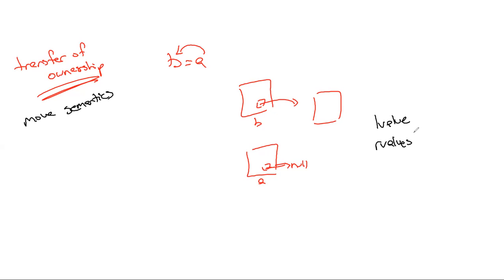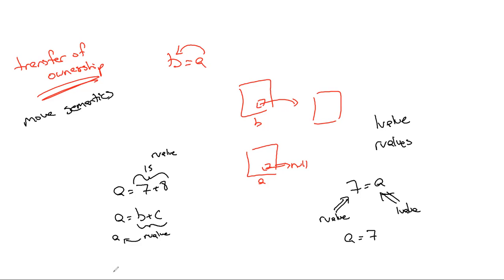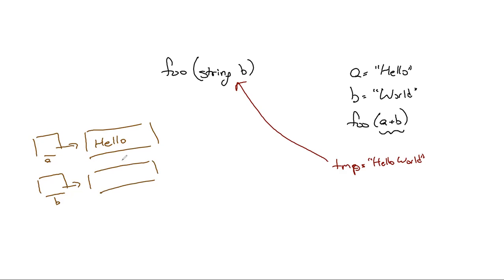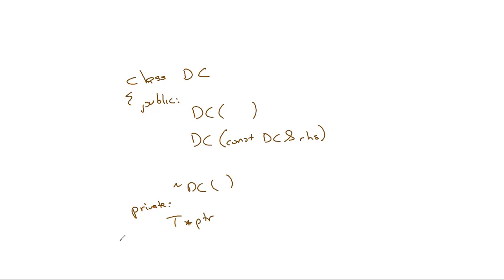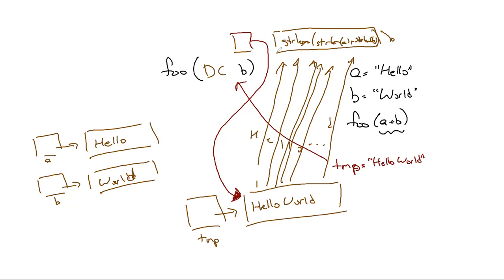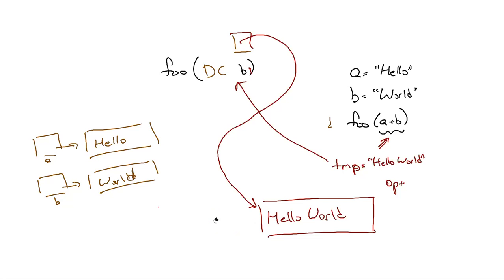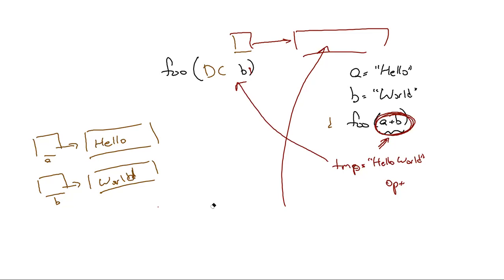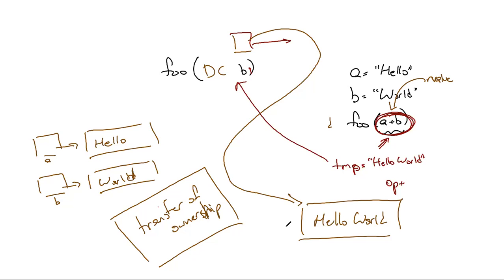PPL 4.8 - Move semantics in CPP - part 1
Use of the transfer of ownership paradigm to make object calling more efficient